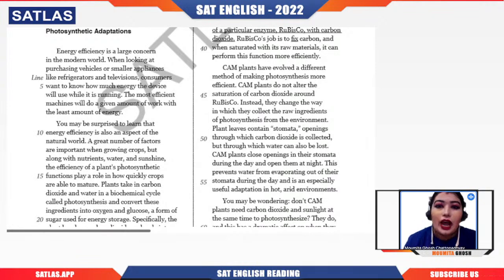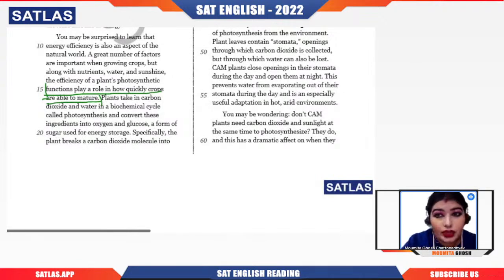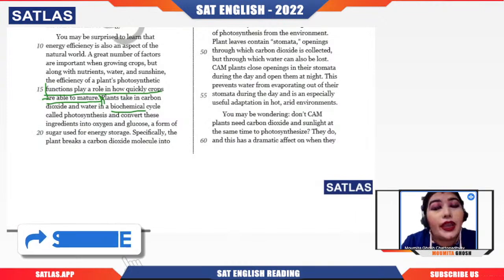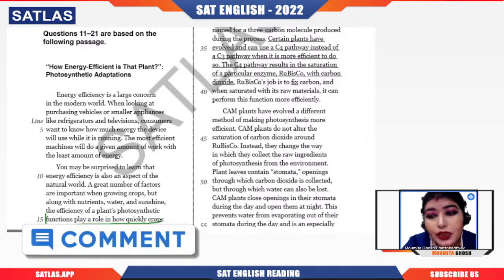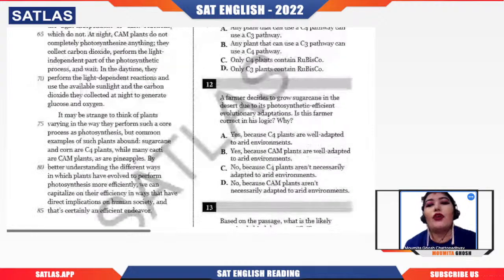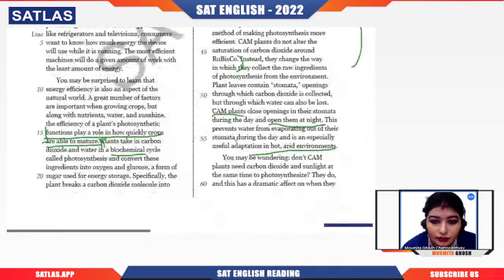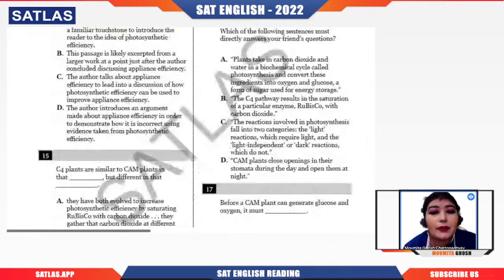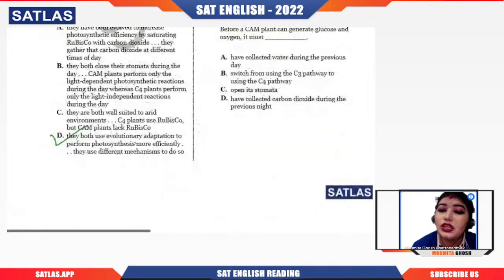LIVE: Mega SAT Sessions PYQs - SAT English Reading_3rd August_9:00 PM By Moumita Mam